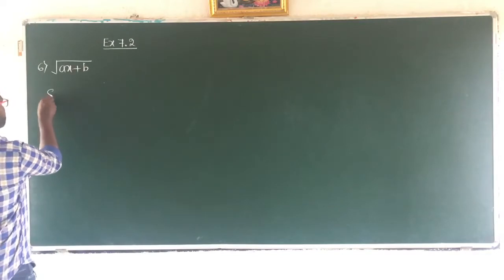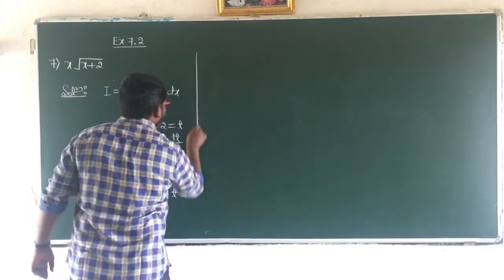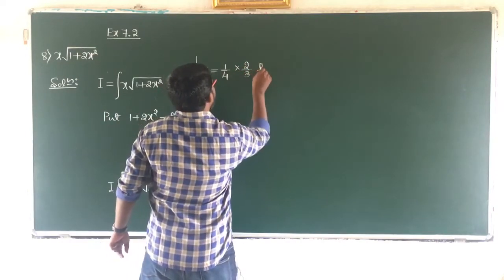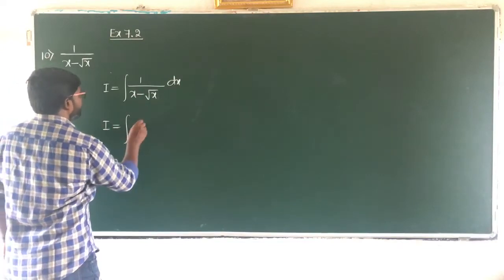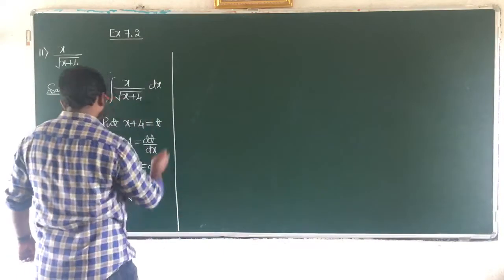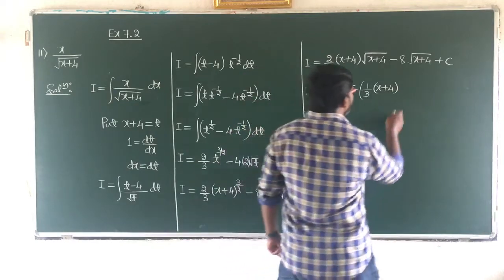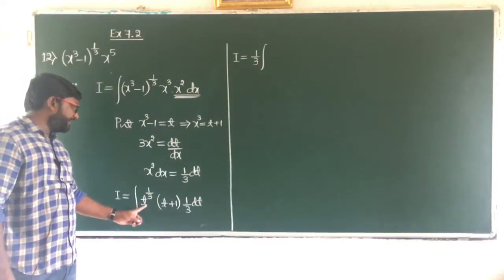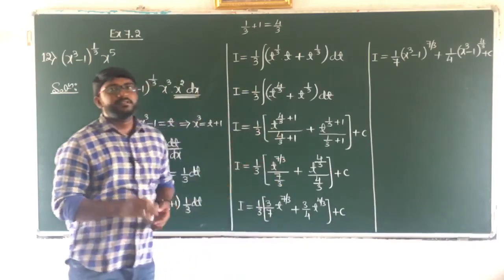Integrals-Integration | Substitution Method | Exercise 7.2 (Q.6 to Q.12) | Class 12 Mathematics